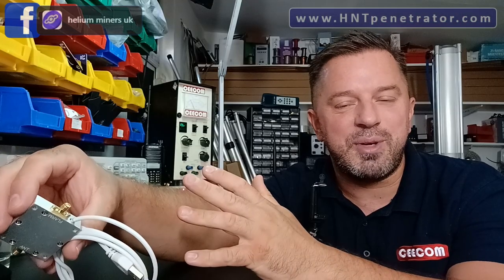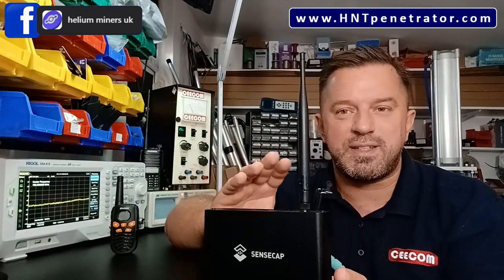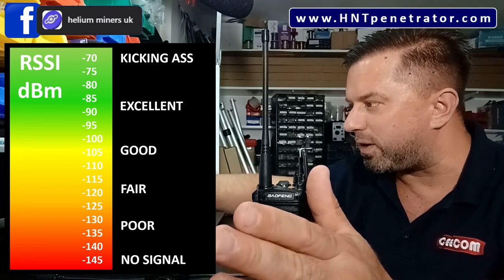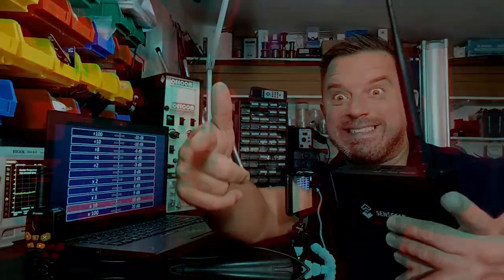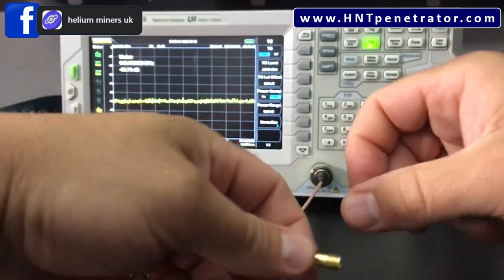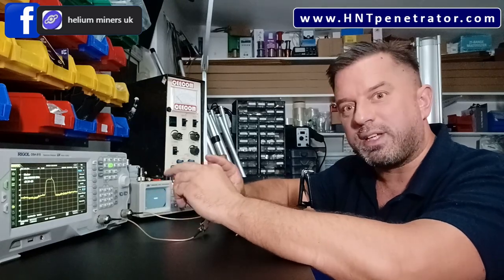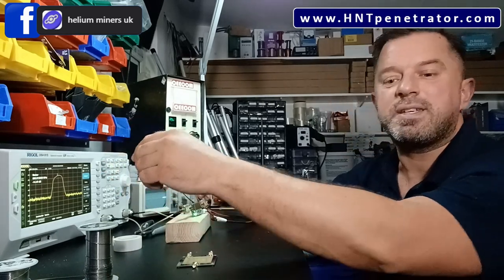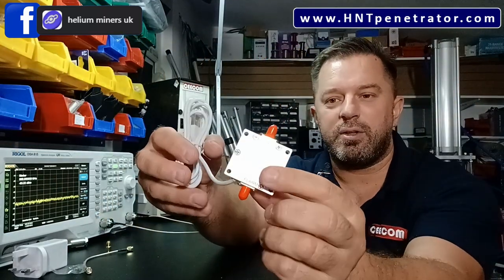Flarm Booster & Air Buddy Amplifier for Helium, what do they do? Can USB reduce my mining rewards ?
Testing the Air Buddy Helium Amplifier and testing the HNT Pro Flarm Booster, Do they work?

RSSi and dB Decibels explained for dummies

Can my USB charger or Power Supply reduce my Mining rewards